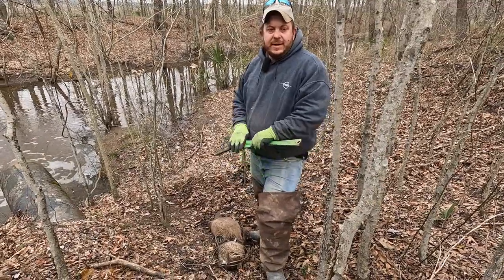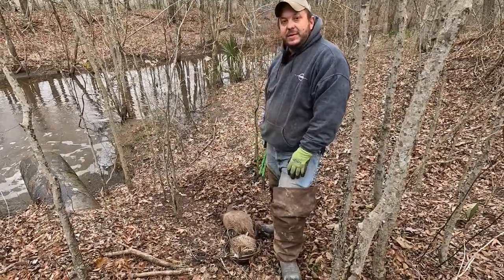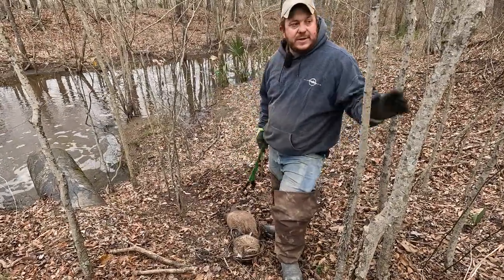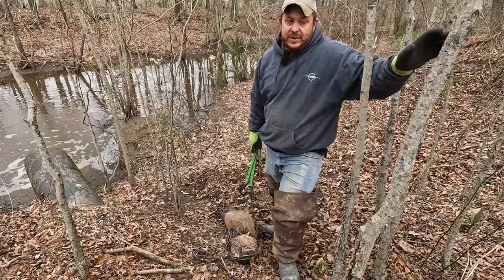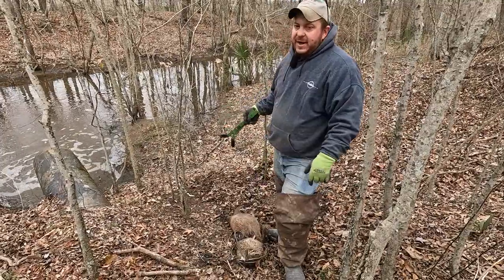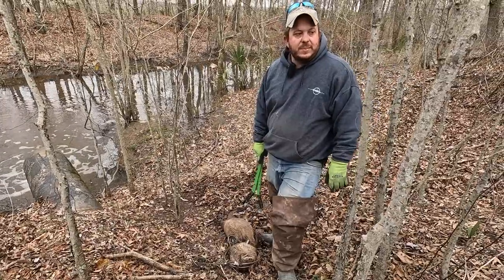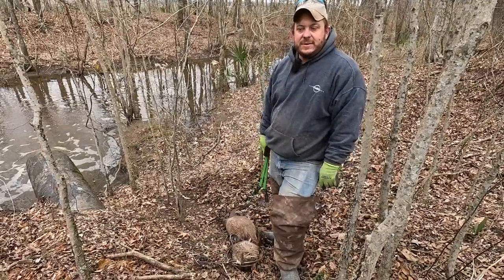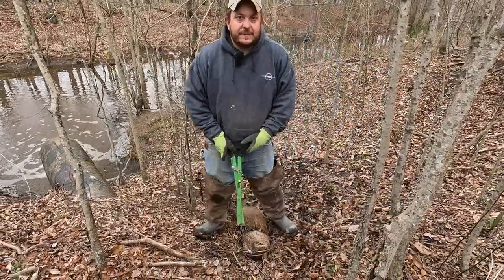Nick Erny owner of RBG TRAPS with a otter catch and remake of the set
in this video nick ern shows you one of his best otter sets